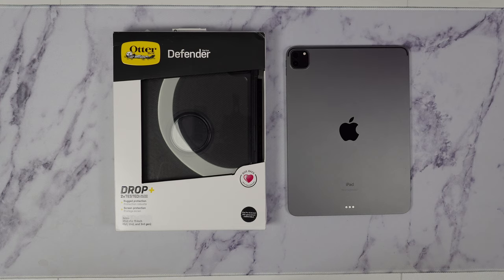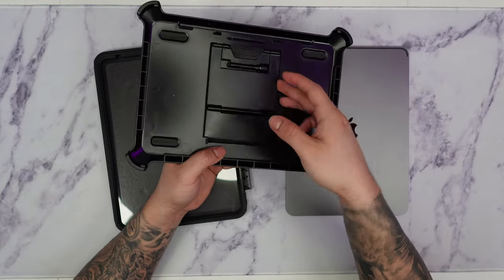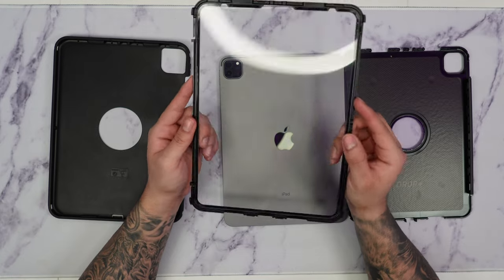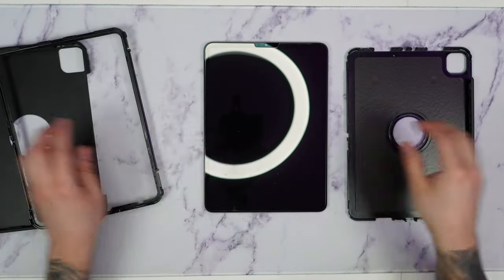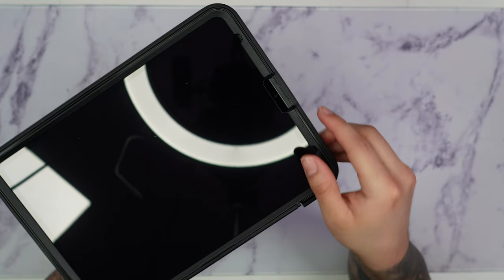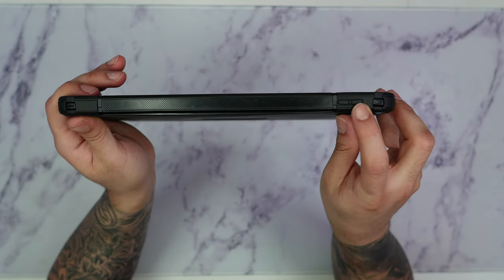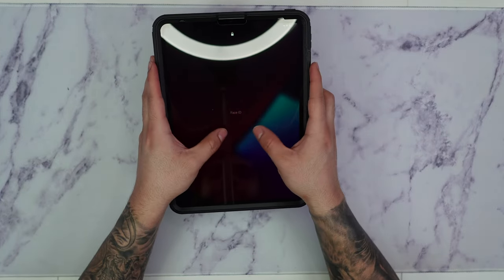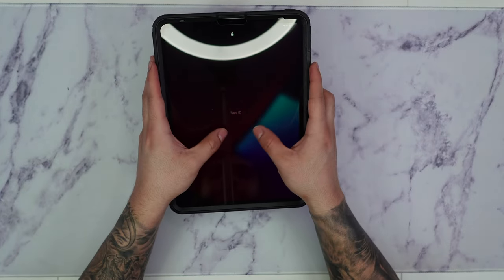The Ultimate Rugged Case for iPad Pro 11 inch? OtterBox Defender Series Case Hack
OtterBox Defender Series Case for iPad Pro 11-inch (1st, 2nd, 3rd, & 4th Gen)

The Defender Series Case for the iPad Pro 11-inch is a great Rugged Case that provides amazing protection. The built in screen protector isn't that great so I recommend removing it so you can have a tempered glass screen protector instead.